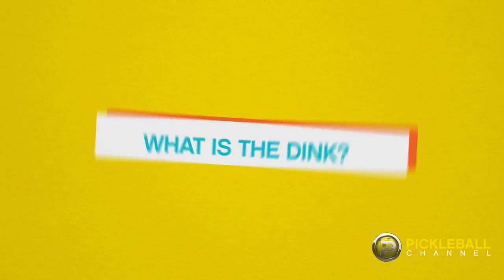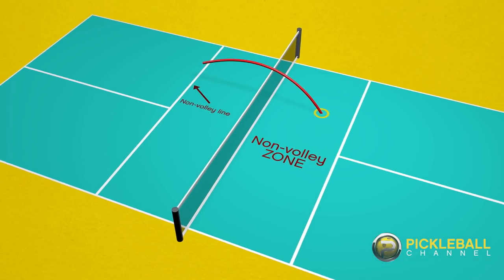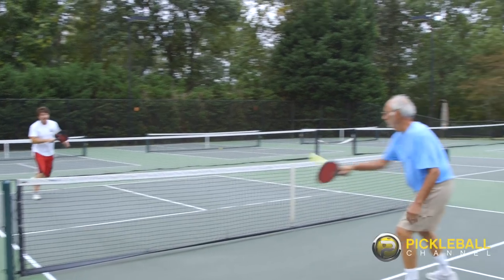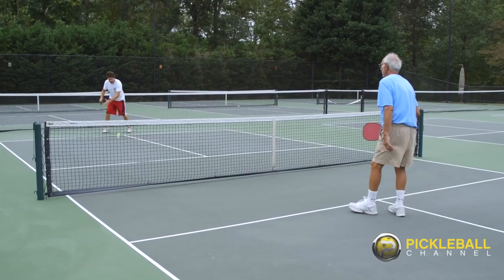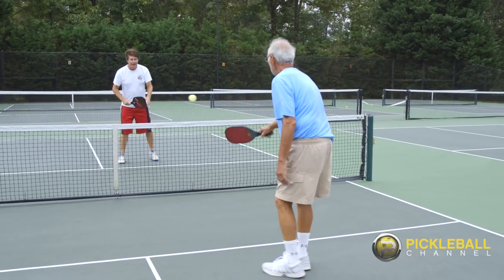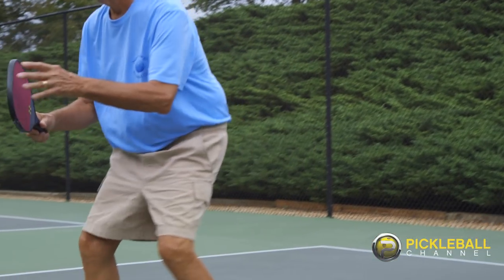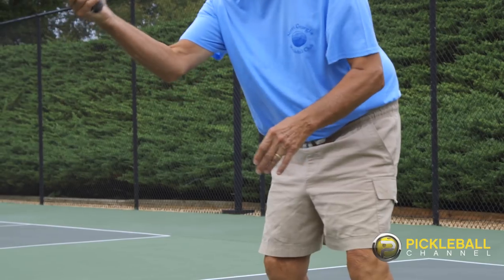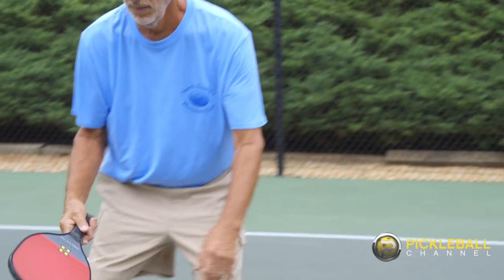Dinking 101 – Five Steps to a Winning Dink! - Pickleball 411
Do you know one of the secrets to taking your game to the next level? It’s mastering the soft game using the dink!  Many players love to smash the ball hard, but everyone knows top players use dinking to control the game and ultimately win.  In this episode of Pickleball 411, we are fortunate enough to hear from pickleball ambassador Tom Early from Canton, Georgia as he demonstrates a key reason why you must have the dink as part of your game plus five steps to get started!